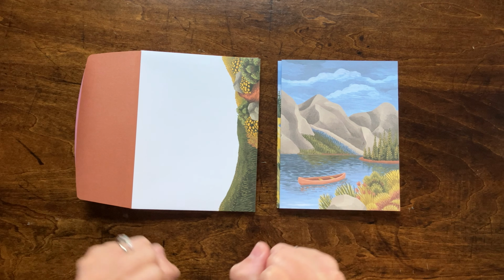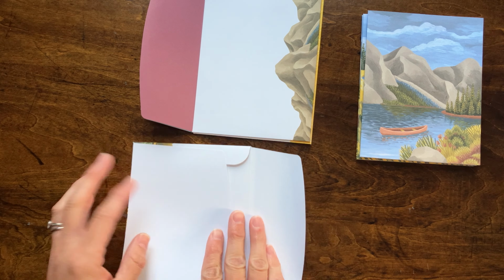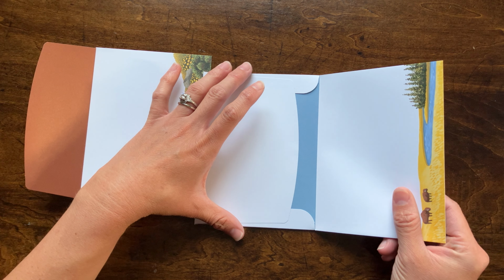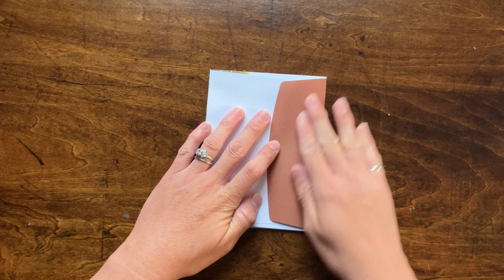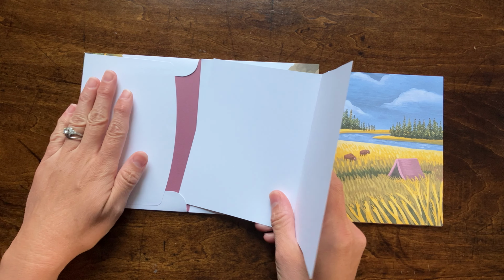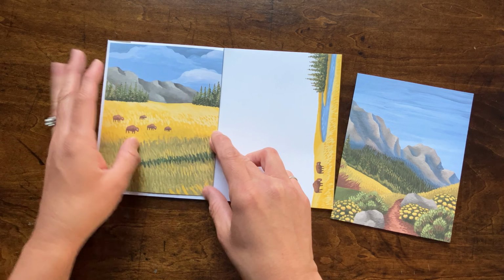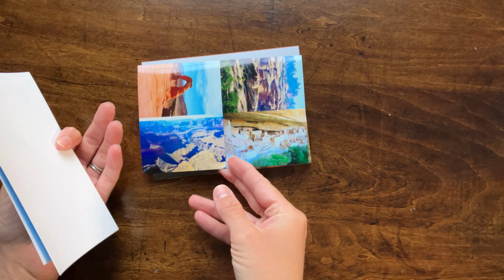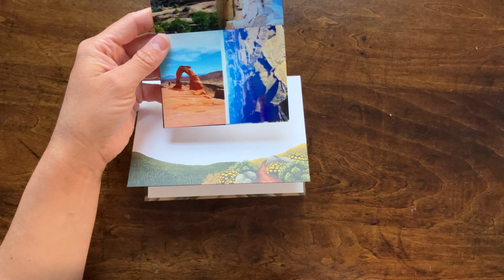Envelope Album Tutorial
Here's a quick tutorial for making an envelope album (I used May 2023’s Exploring In Color Paper Pumpkin kit).

If you see something you want to craft with too, then just check out stampinup.com to shop & make sure to select Hannah Byrd as your Demonstrator.